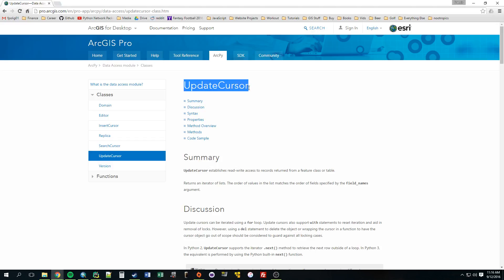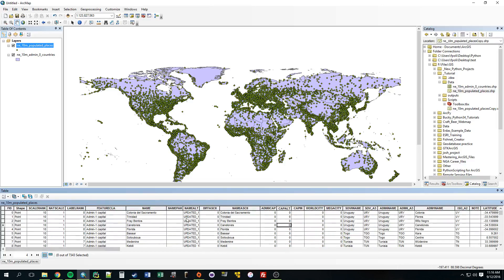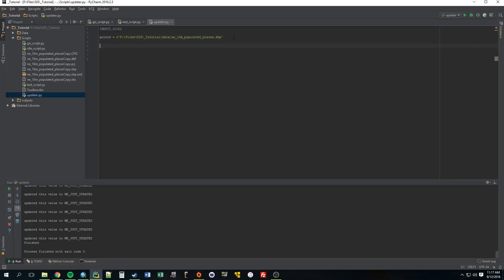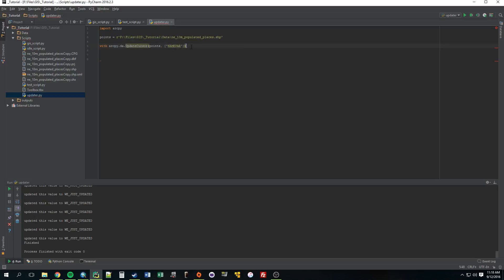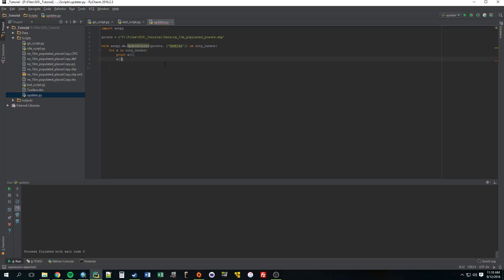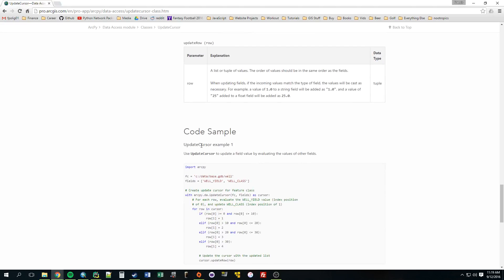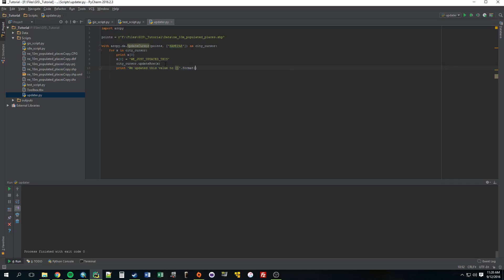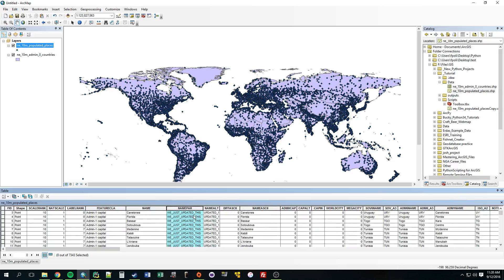13 - Update Cursors - ArcMap Scripting with Python and Arcpy